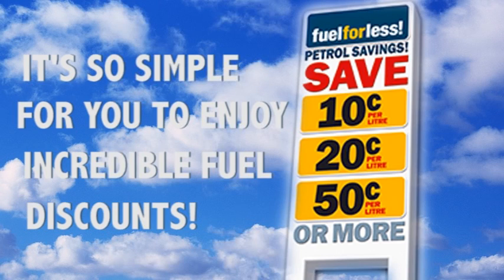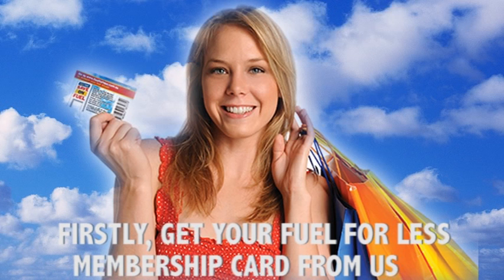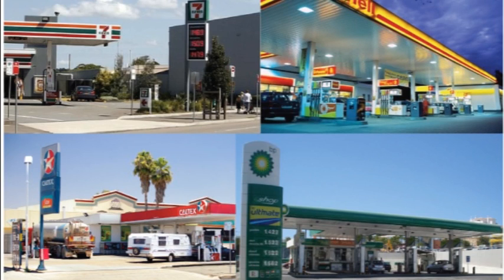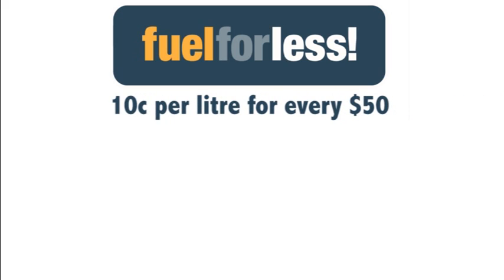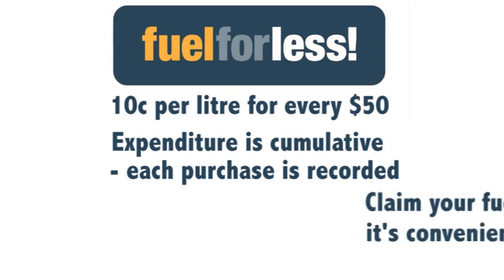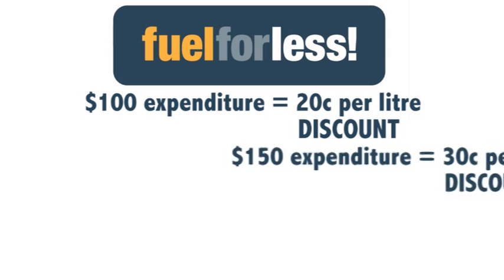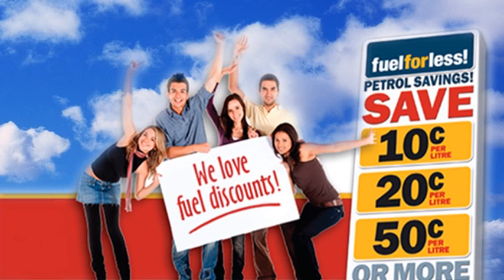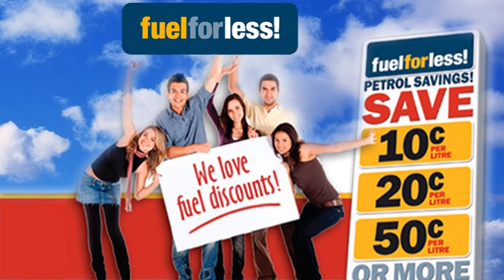FFL Client Video16:9